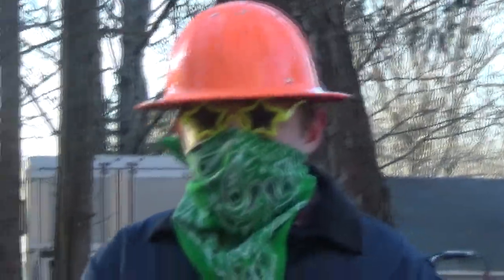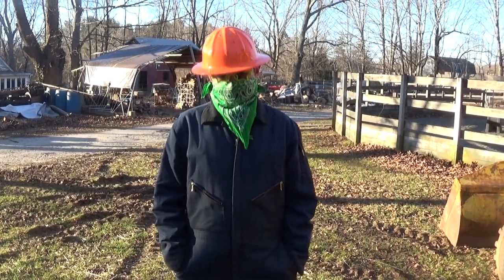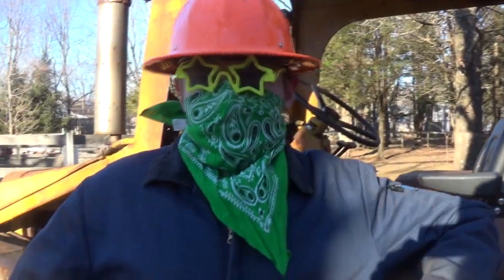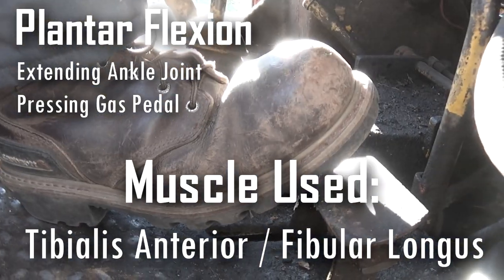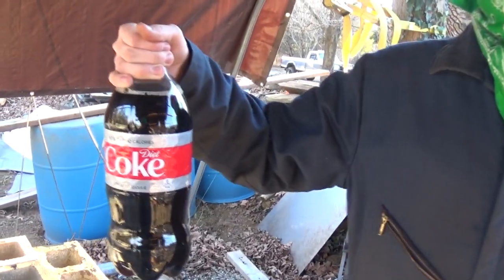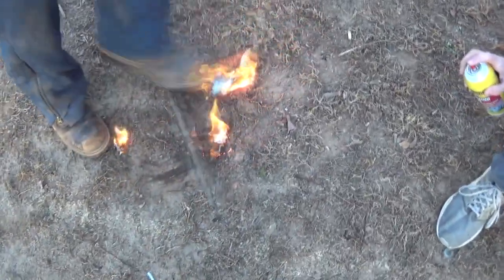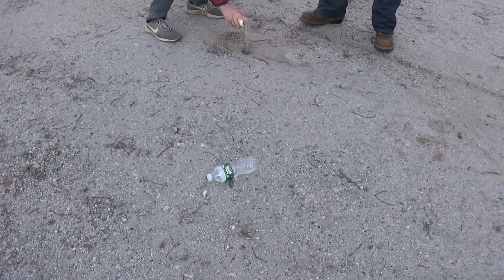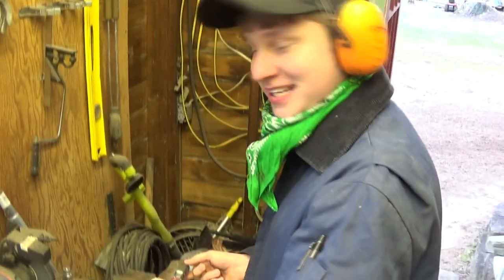Backhoe Accident CAUGHT ON CAMERA (GRAPHIC)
No fatalities (if any) are shown on camera.